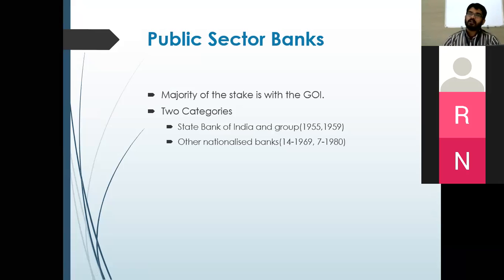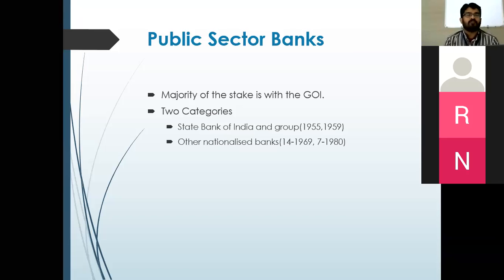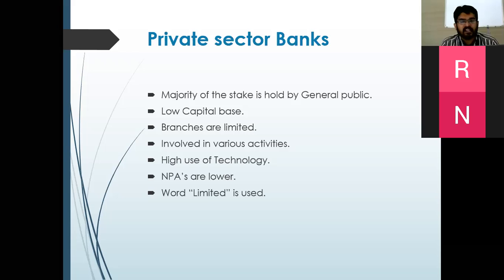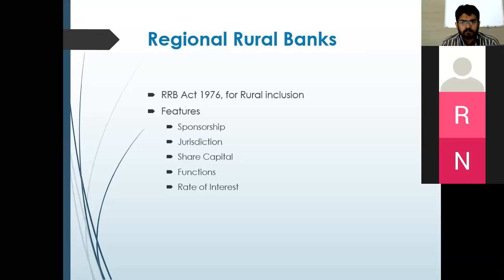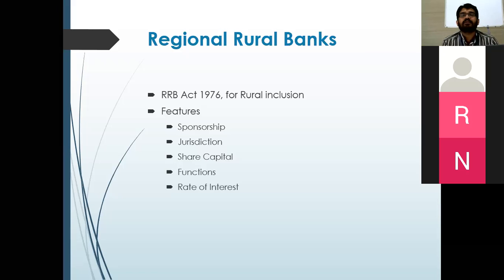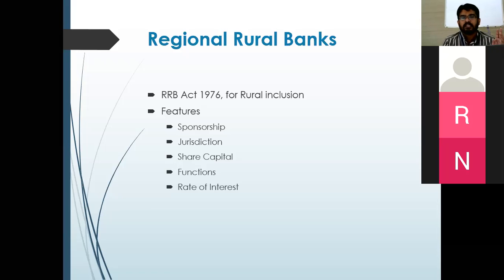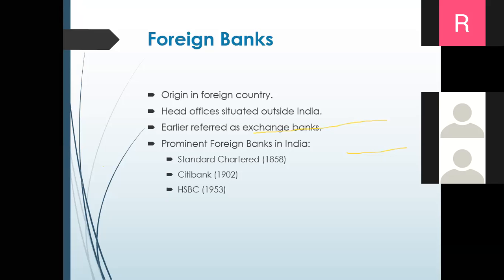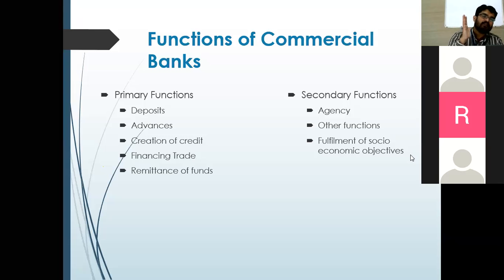Banking and Financial Services (PPG)